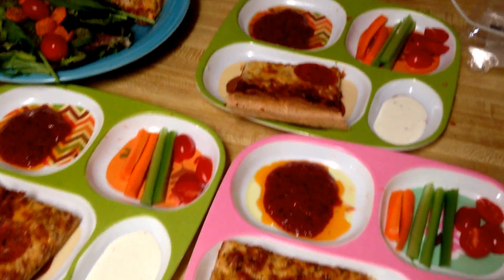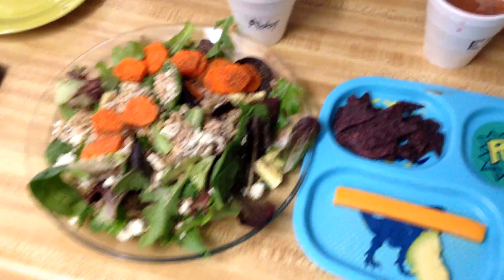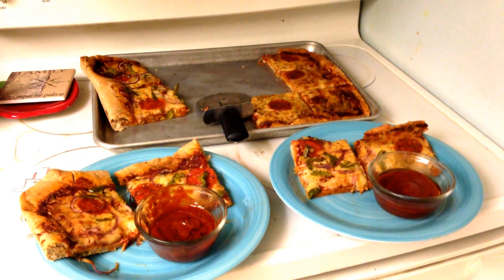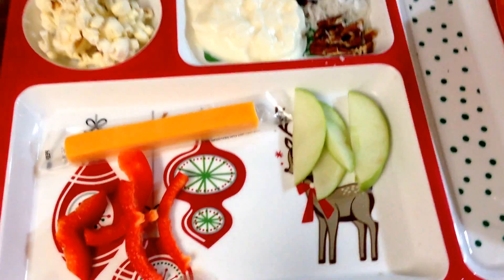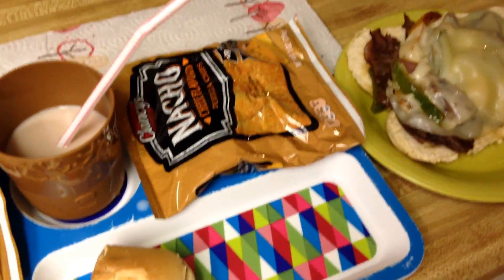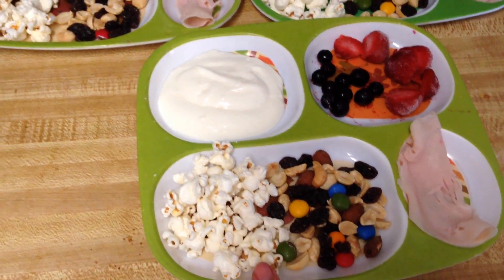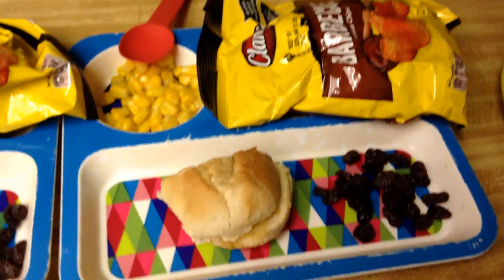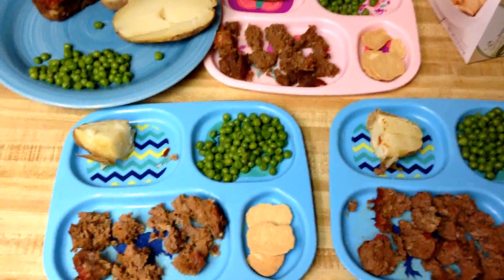Two Weeks of Meals: Homeschool Lunches and Easy Dinners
Here's what another two weeks of lunches and dinners looked like around here, what are your go-to easy dinners and quick homeschool lunches? Do you feel like you're in the kitchen all day, too?!